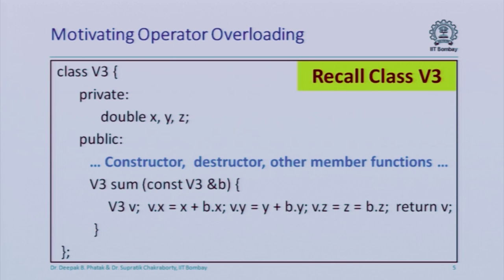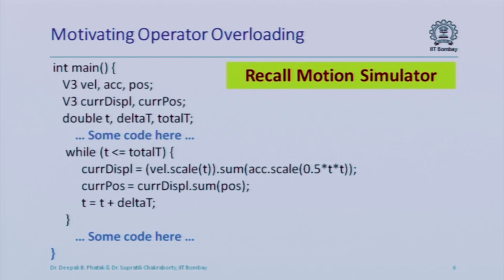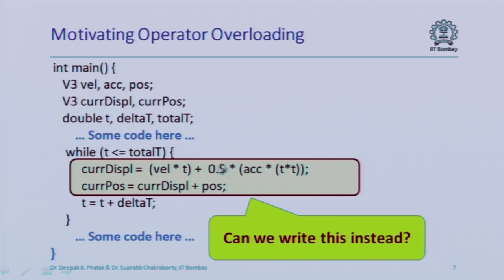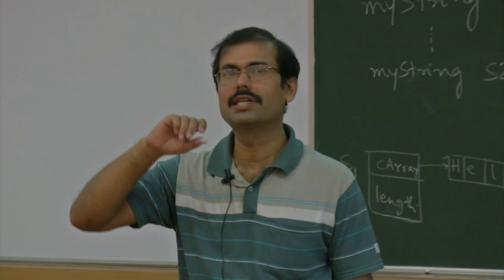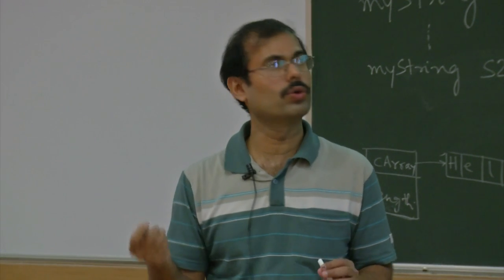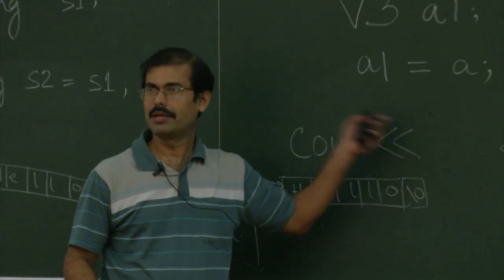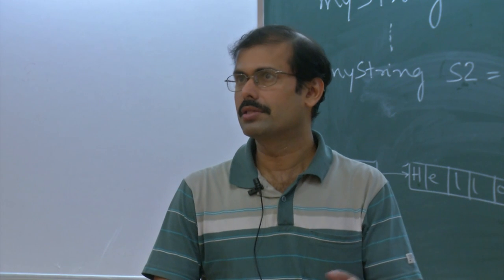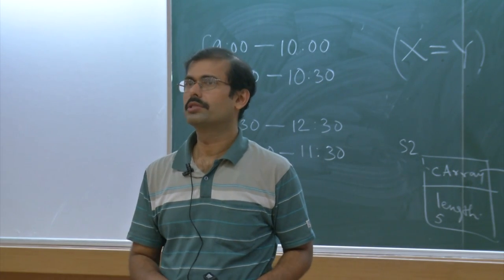CS101 L032 Operator Overloading